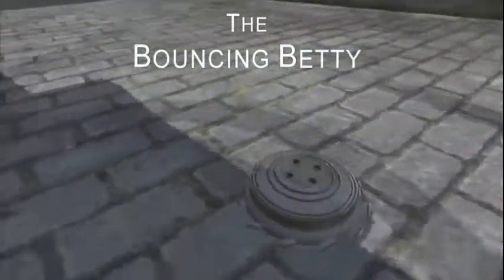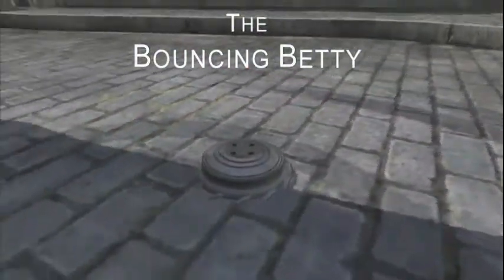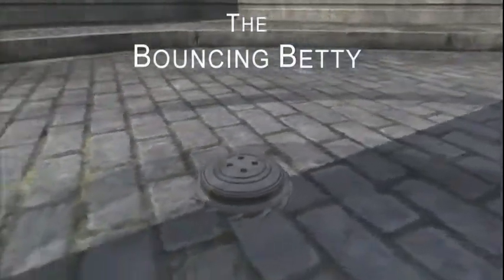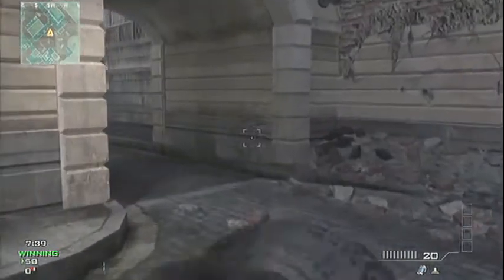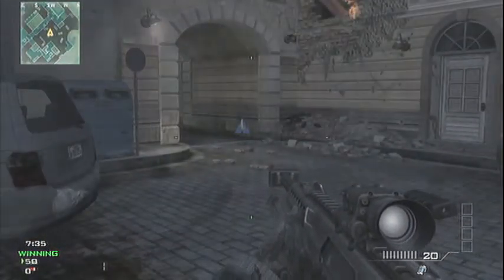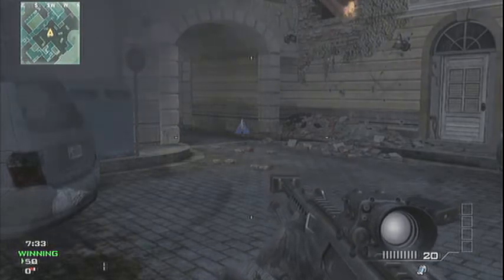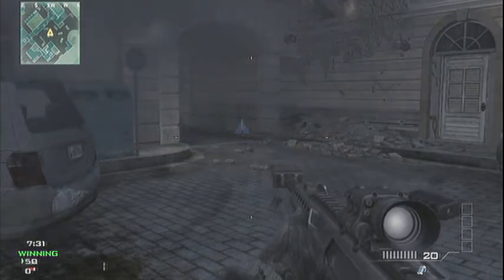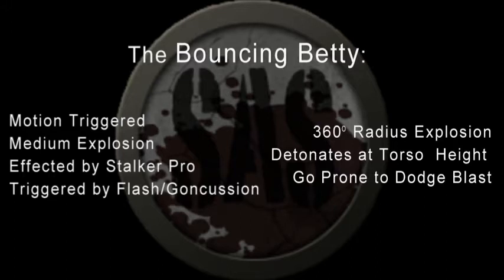MW3 - The Bouncing Betty and You!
A Video Explaining the Operation, Handling and Effects fo the Bouncing Betty in MW3.